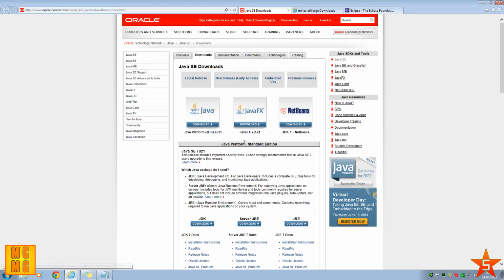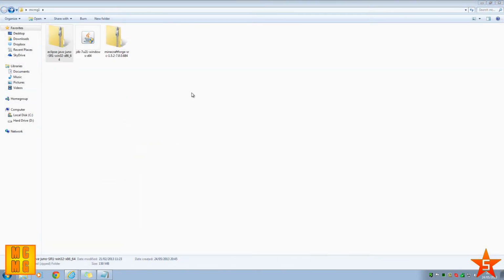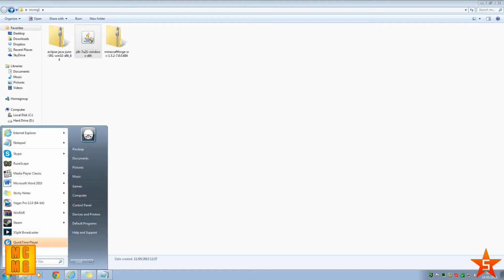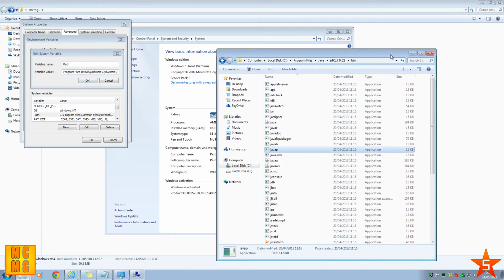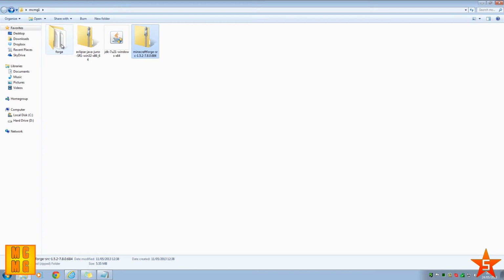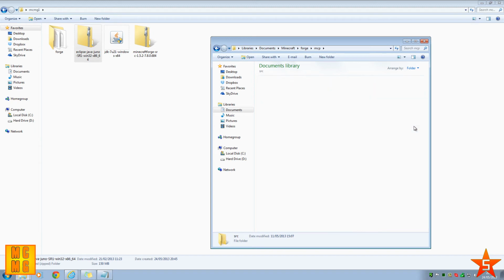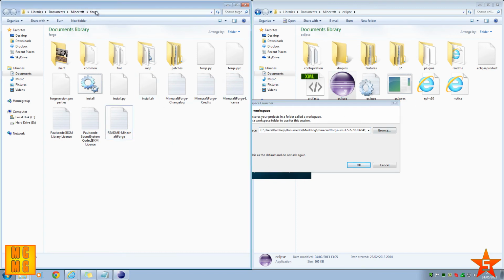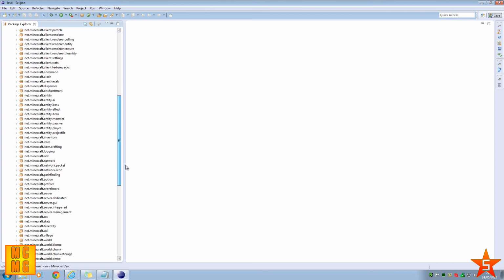SEE DESCRIPTION FOR UPDATED VERSION!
This is episode 1 of the new season of Minecraft Complete Modding Guide where I show you how to setup Java JDK, MCP, Forge and Eclipse all in one video.

Java JDK Setup: 3:33
MCP Setup: 6:25
Eclipse Setup: 8:44